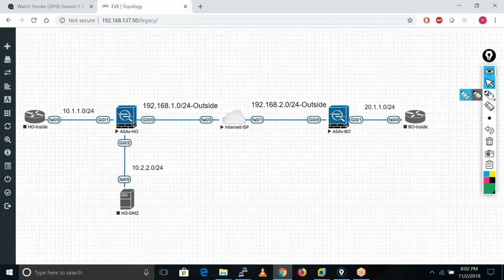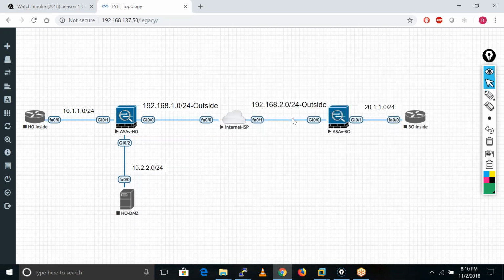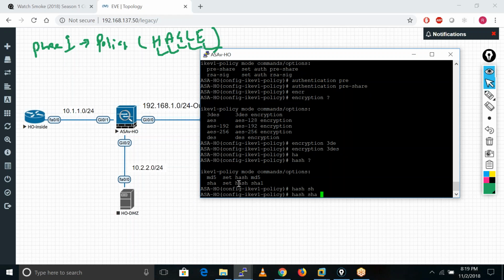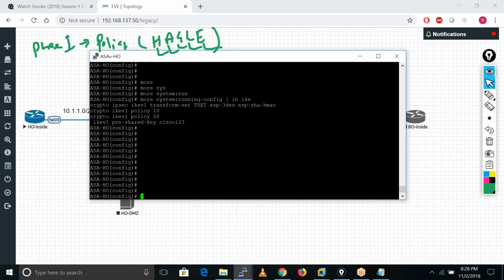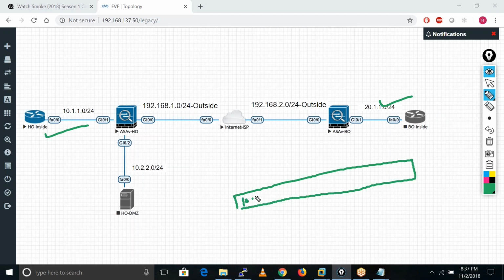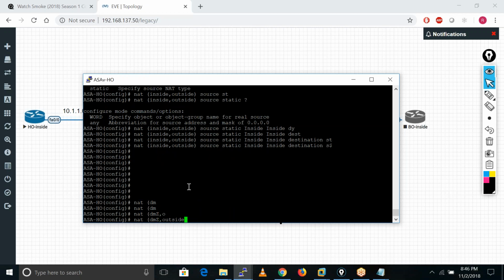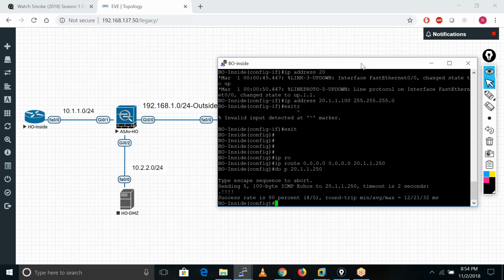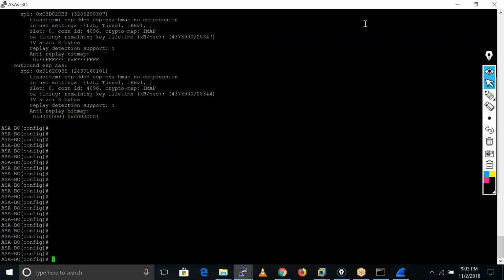CCNP Security Day 13 ASA Firewall VPN Part 02